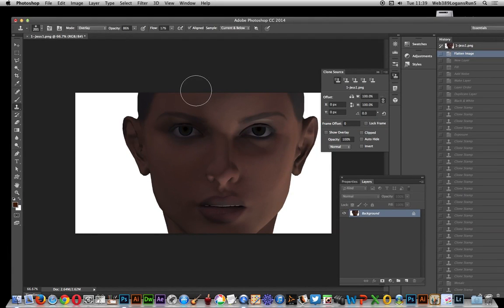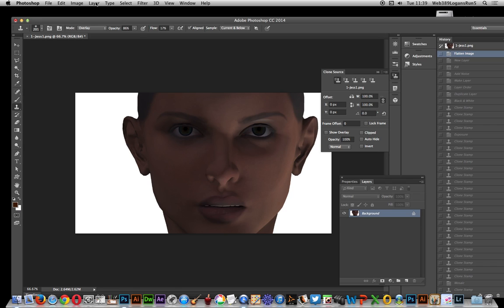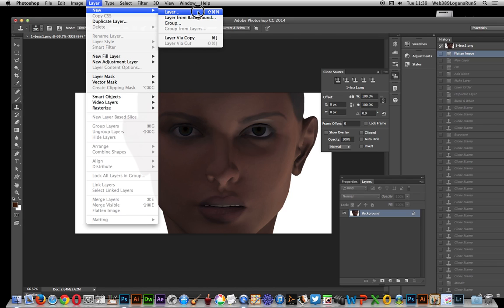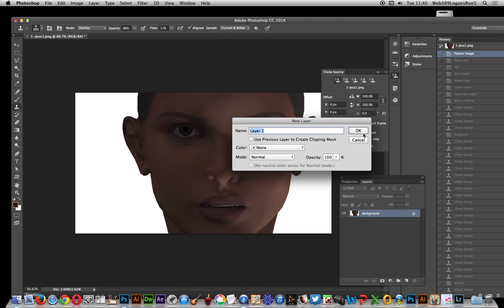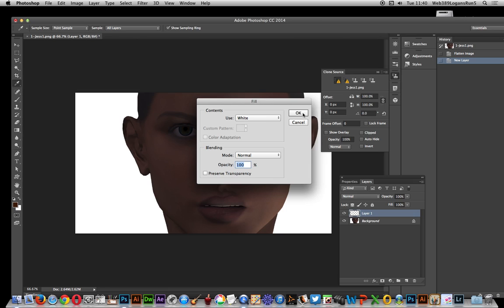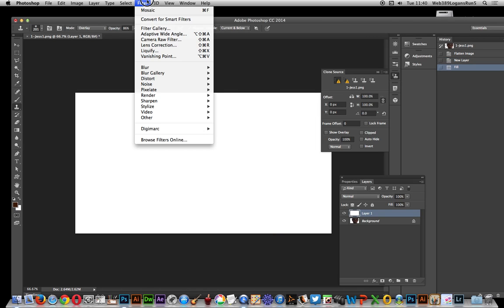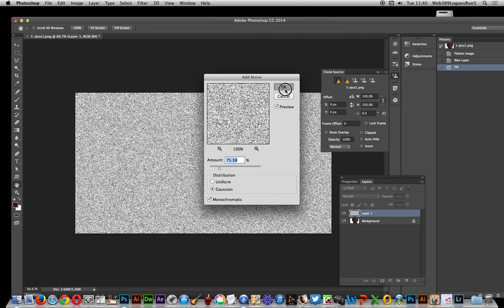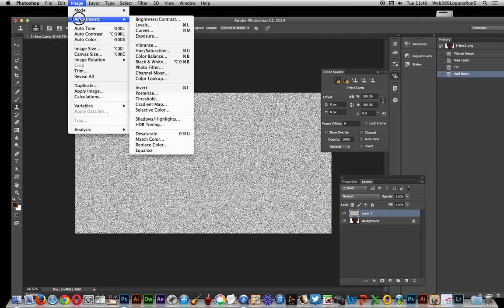Photoshop CC -- How to Add noise via brush strokes tutorial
Add noise to images via clone stamp tool / brush strokes in Photoshop tutorial